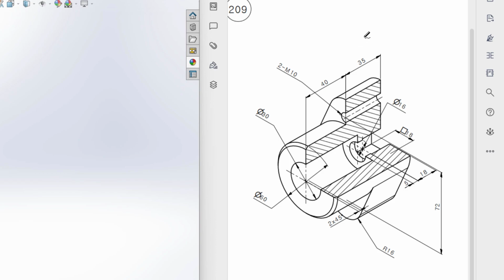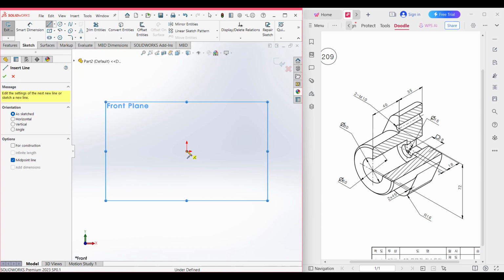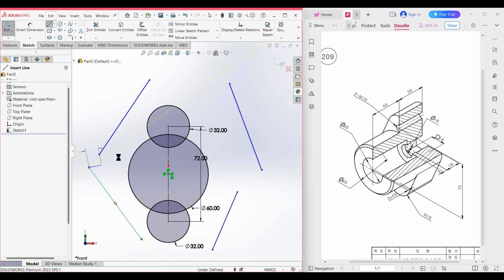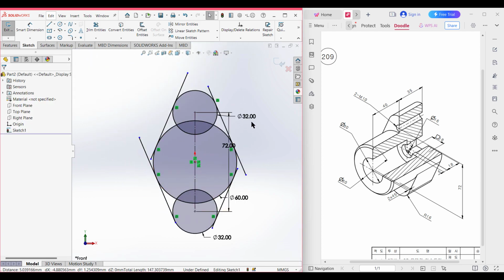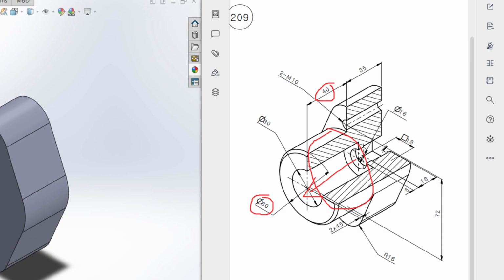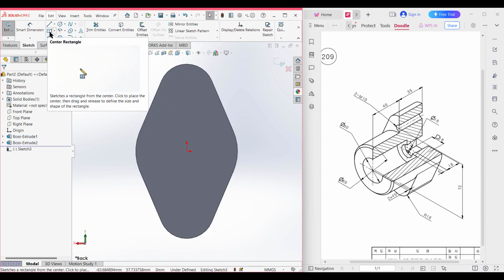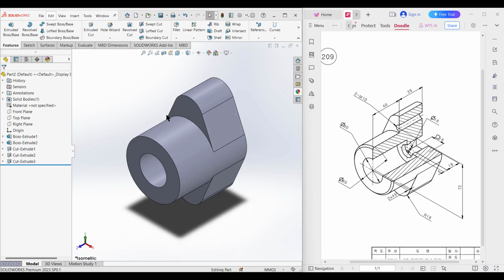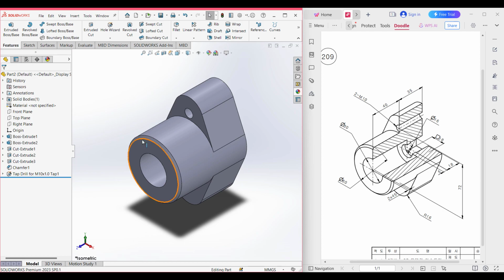SolidWorks | 3D CAD EXERCISES 209 | StudyCadCam | Solution Tutorial